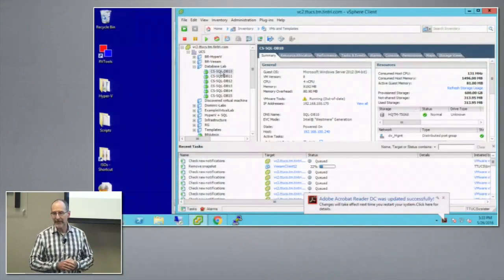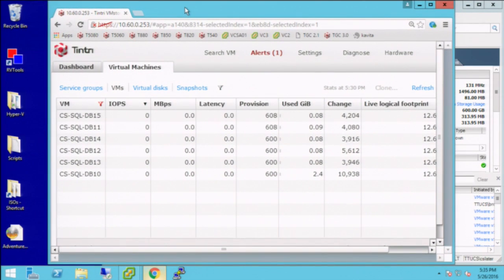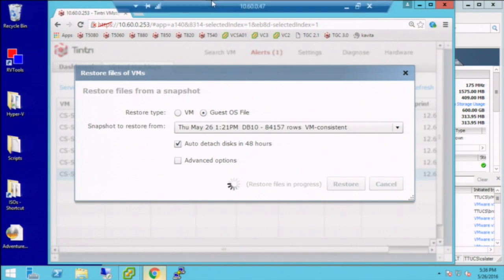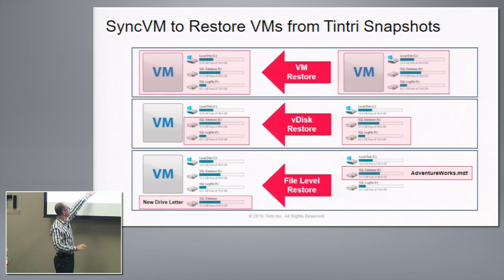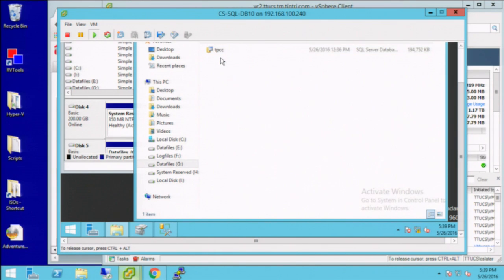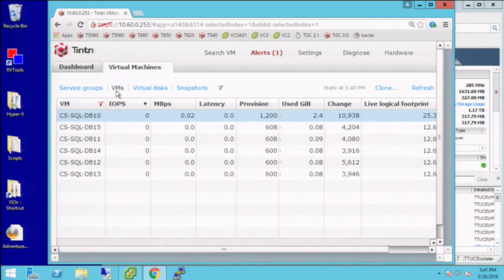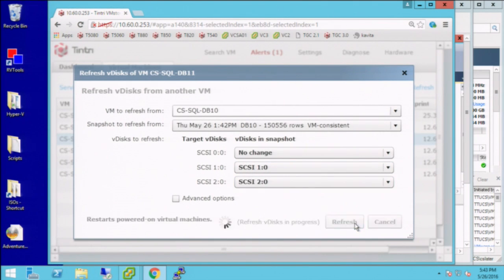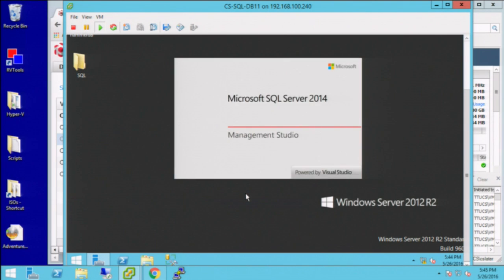Tintri SyncVM Demo with Christopher Slater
Christoper Slater, Technical Marketing Engineer, demonstrates how Tintri SyncVM accelerates development with fast refreshes from production copies at the VM level, with no VM reconfiguration required. Sync in just clicks, or automate via Powershell and Rest APIs.

Recorded at Storage Field Day 10 on May 26, 2016.